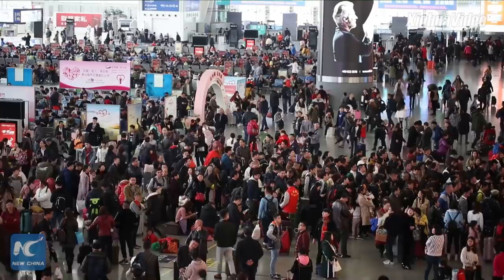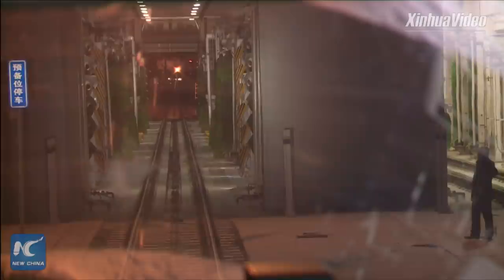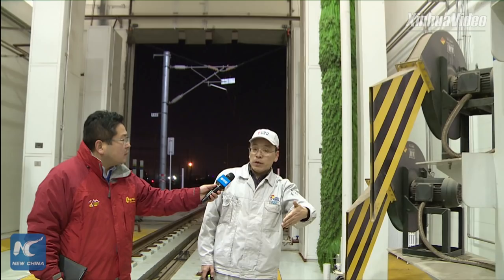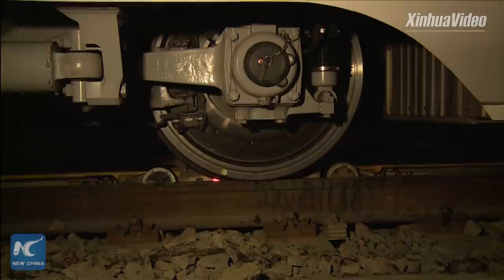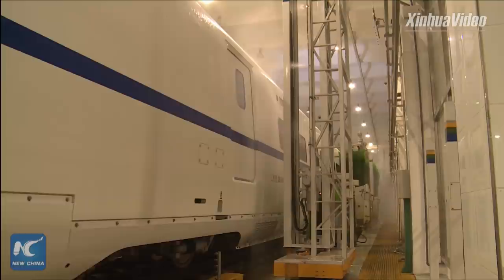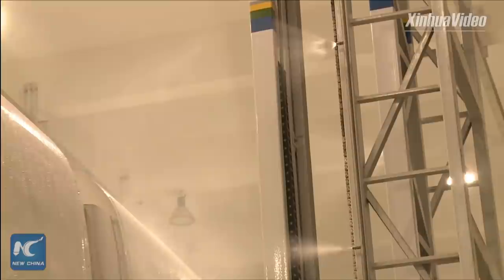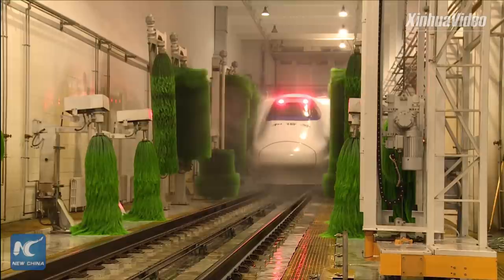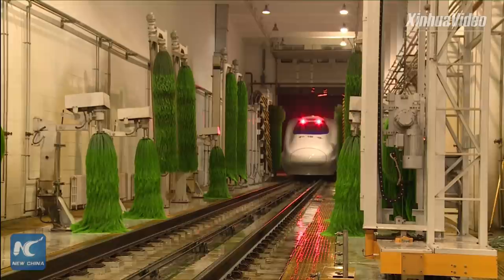How China's high-speed trains take showers?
How are China's bullet trains kept spotless? Xinhua Live takes an exclusive look inside a train maintenance center in Taiyuan, where dedicated washers help trains "take showers" after long weary journeys!